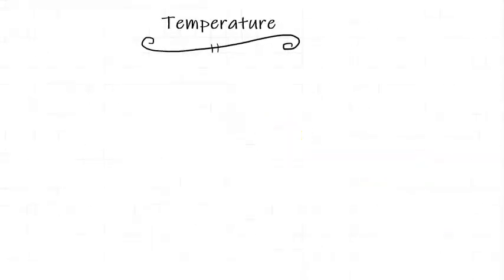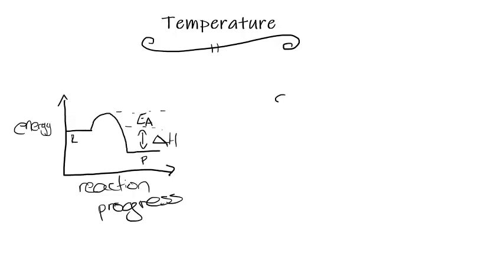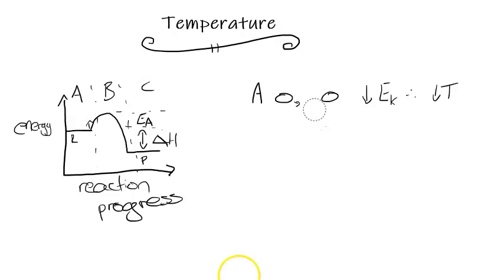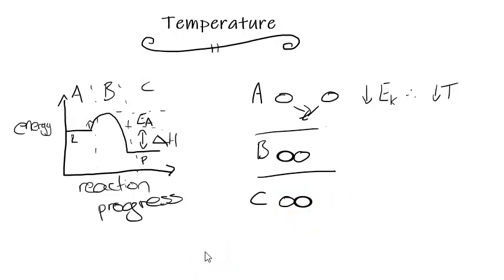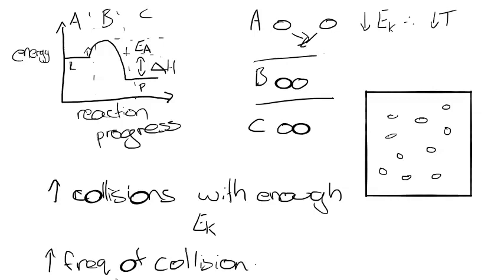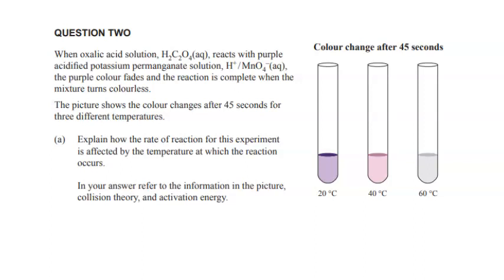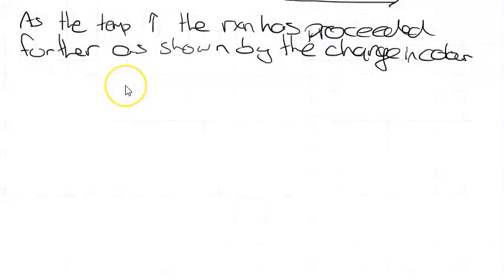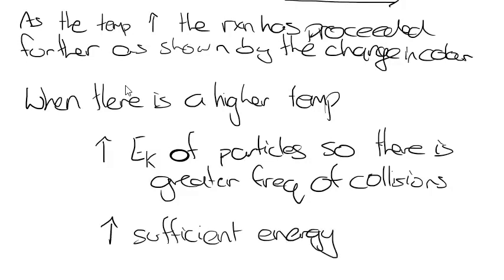Temperature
NCEA chemistry 2.6 - Chemical Reactivity. In this video we look at changing the temperature affects the rate of a reaction